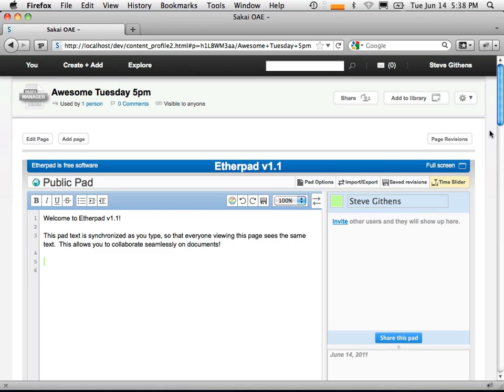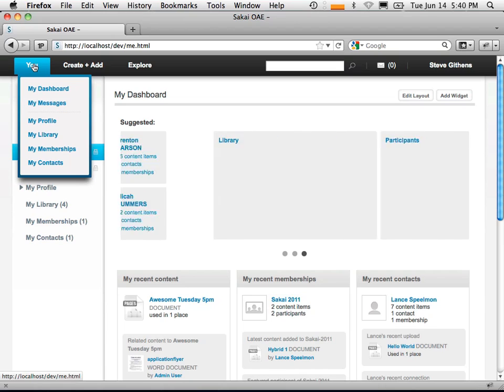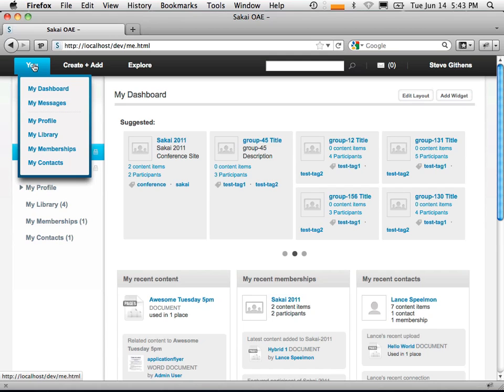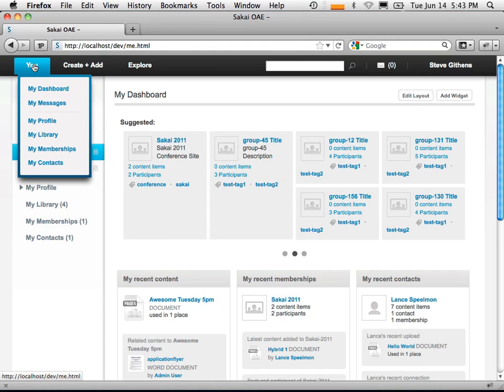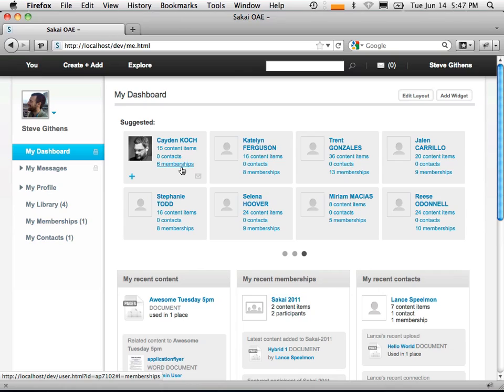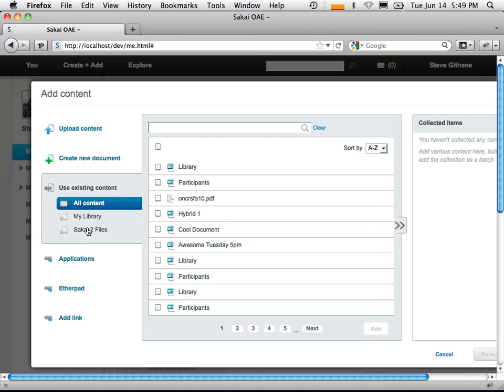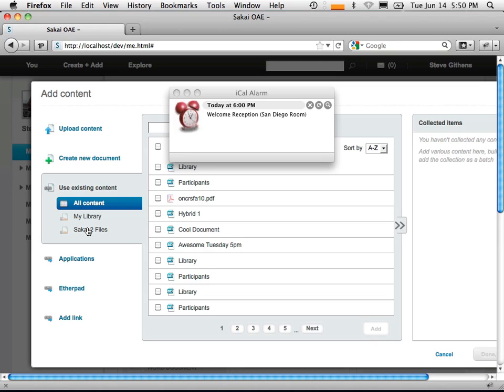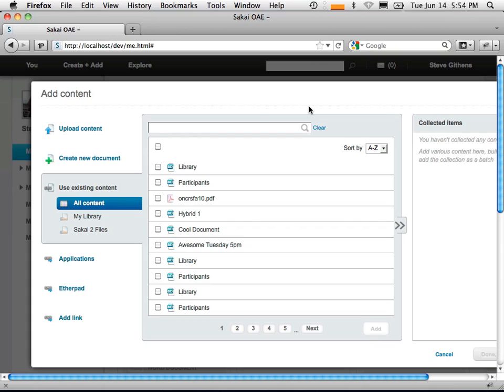Hybrid State of the Union Part 4 Q&A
Question & Answers
Sakai 2011 Conference Los Angeles, CA